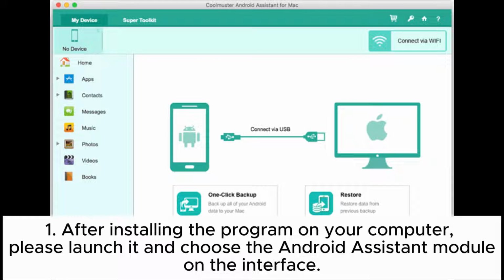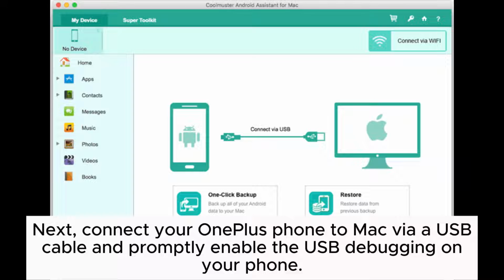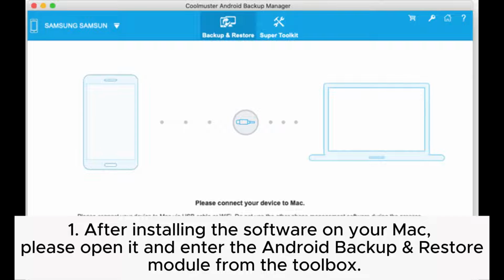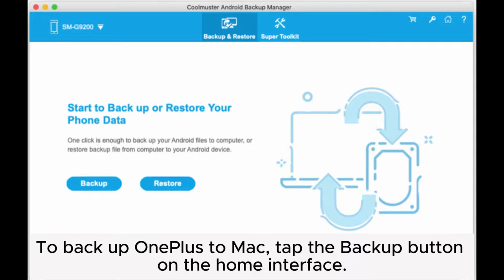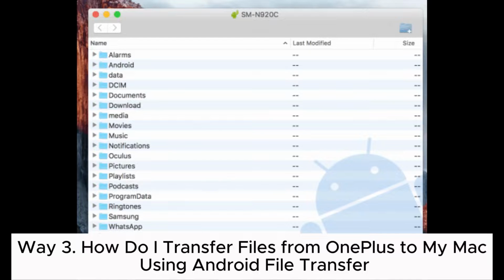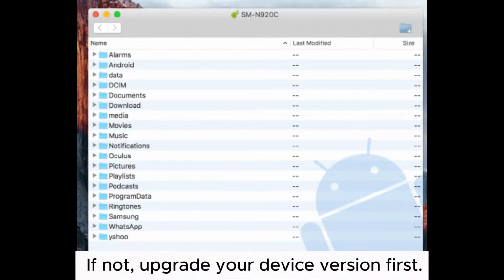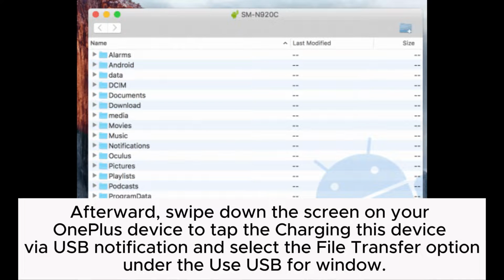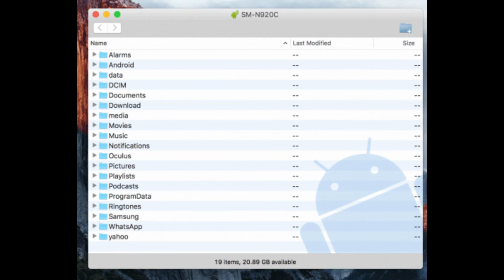How to Transfer Files from OnePlus to Mac? (3 Easy Ways)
Want to transfer files from OnePlus to Mac? In this guide, you will learn how to transfer files from OnePlus to Mac in 3 easy and safe ways.

00:00 Start
00:08 Way 1. How to Transfer Files from OnePlus to Mac via Coolmuster Android Assistant
00:41 Way 2. How to Transfer Files from OnePlus to Mac with Coolmuster Android Backup Manager
01:20 Way 3. How Do I Transfer Files from OnePlus to My Mac Using Android File Transfer